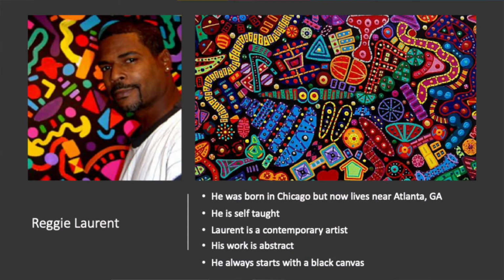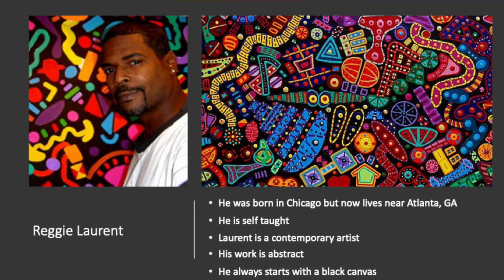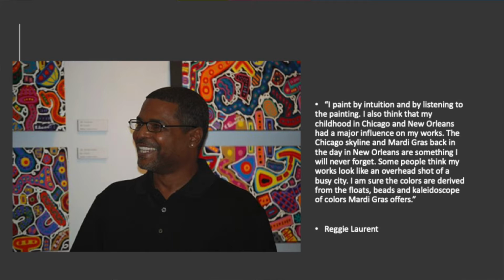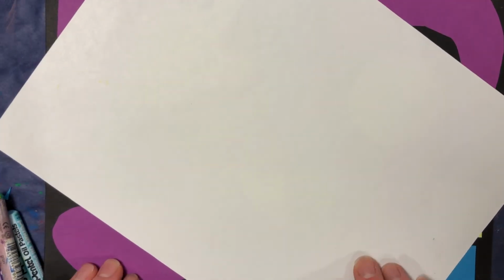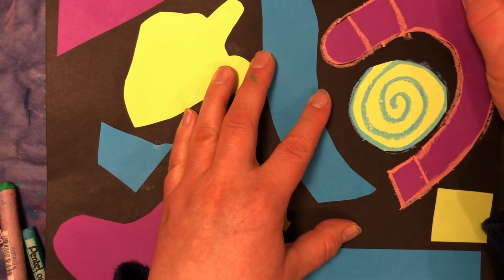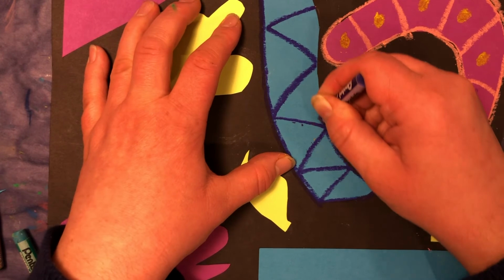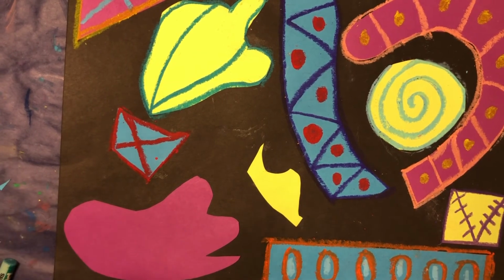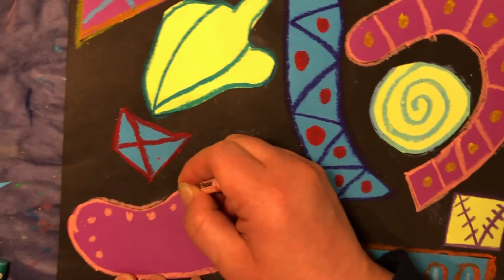Reggie Laurent Part 2